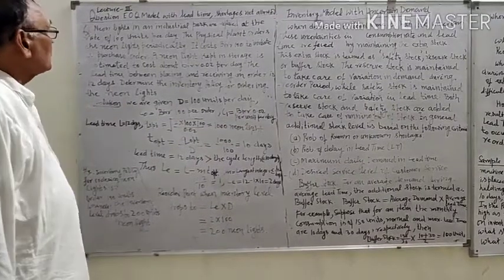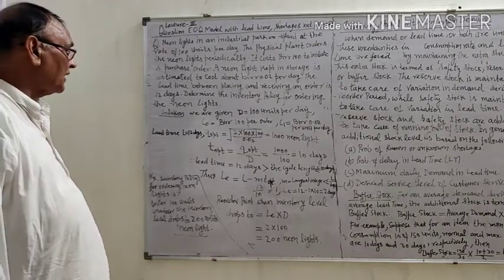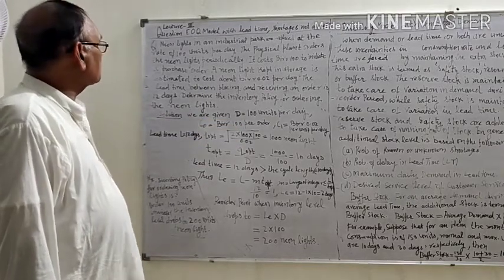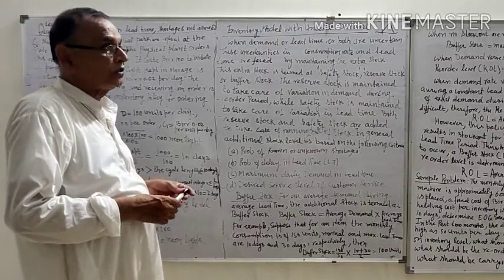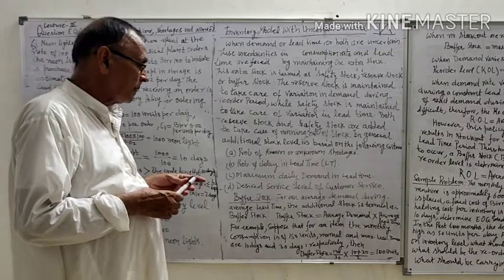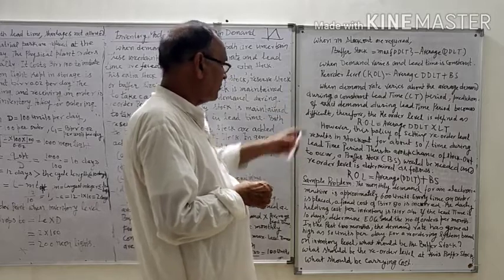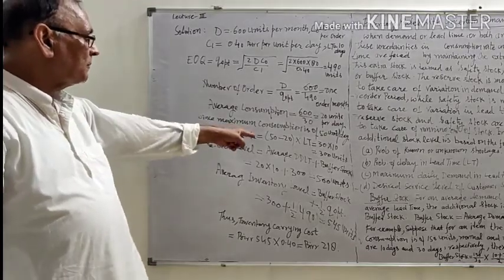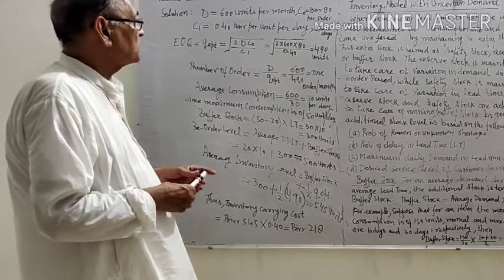Inventory Control Model